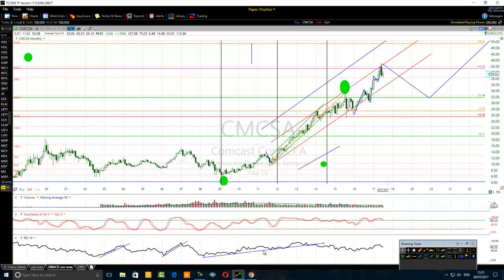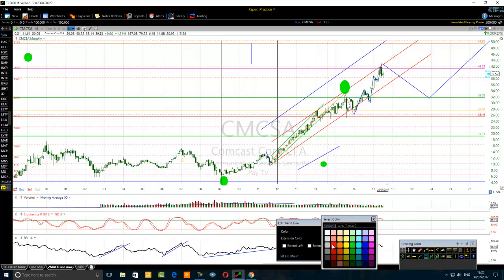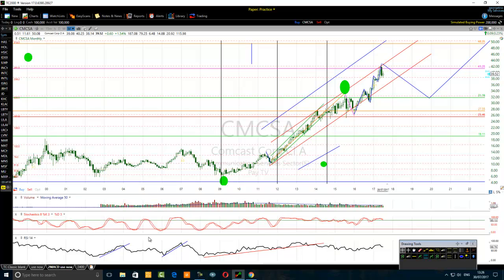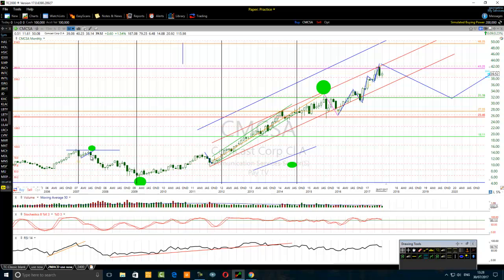Mastering Relative Strength Index Momentum Trading Like A Pro Part One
Mastering Relative Strength Index (RSI) Momentum Trading Like A Pro Part One

Learn how to trade the Relative Strength Index (RSI) indicator's peaks and bottoms like a professional RSI trader.  Use the momentum of the momentum oscillator (RSI) to pinpoint profitable
trades.

Start using the RSI indicator leading signals precisely.